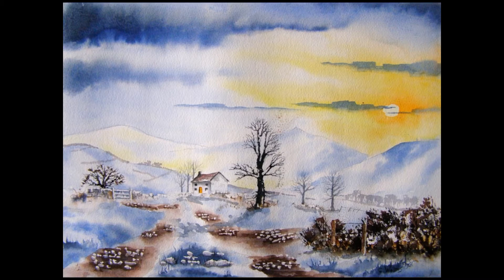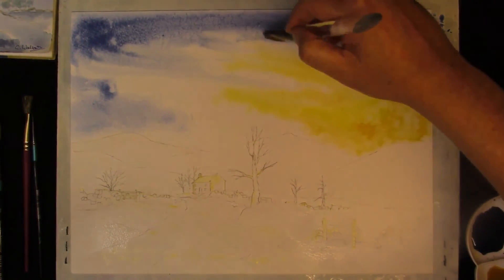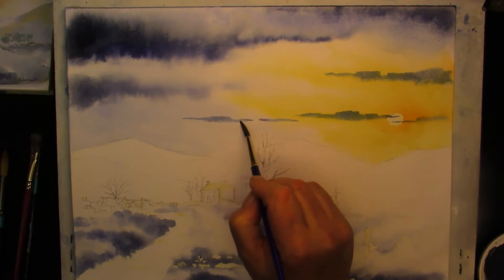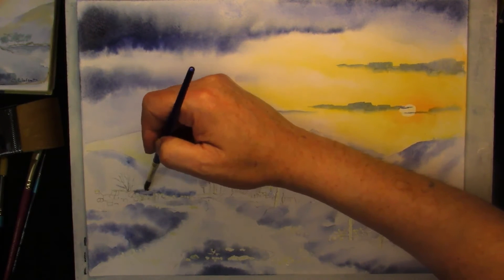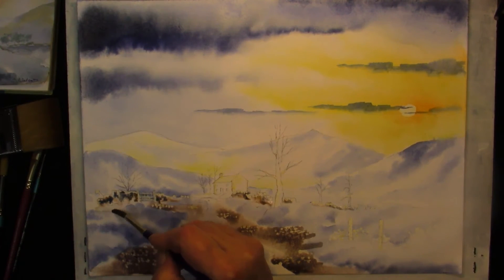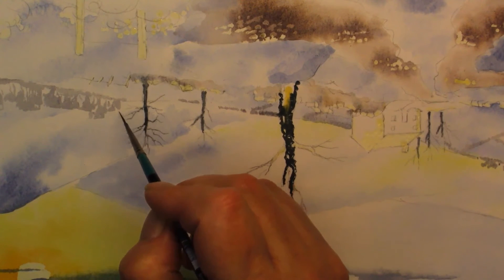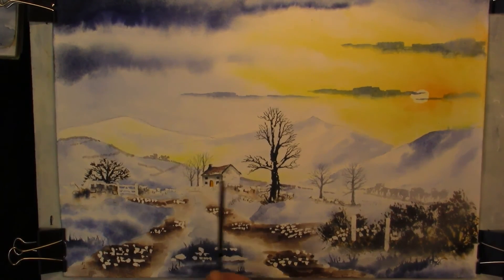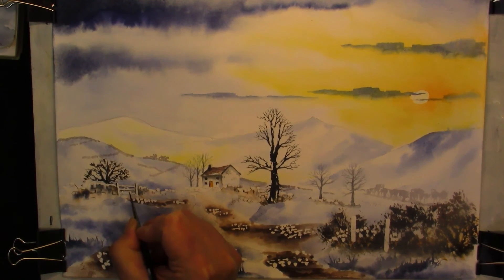PAINT A FARM WINTER SCENE WITH MOUNTAINS,,TREES,DRY STONE WALL & SNOW .. SECLUDED WINTER.VIDEO 19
A colourful easy winter watercolour painting showing how to paint snow,hills.winter trees,buildings,stone walls,fences,and country lane